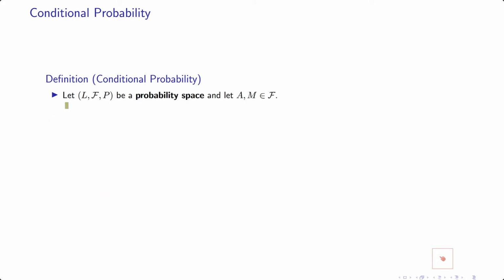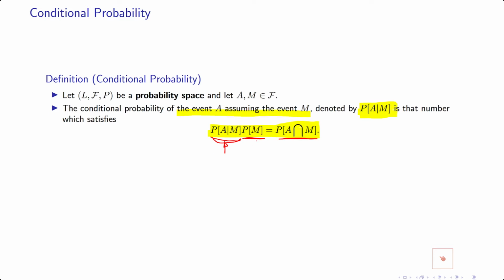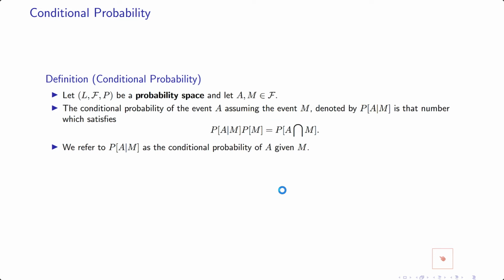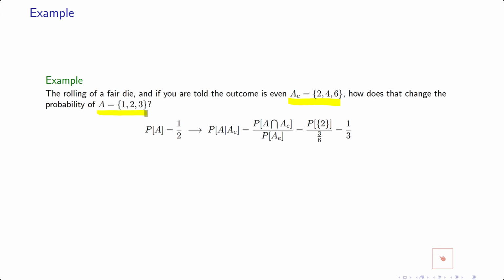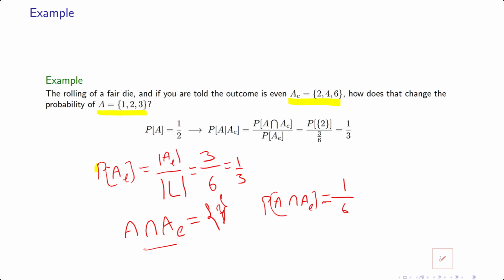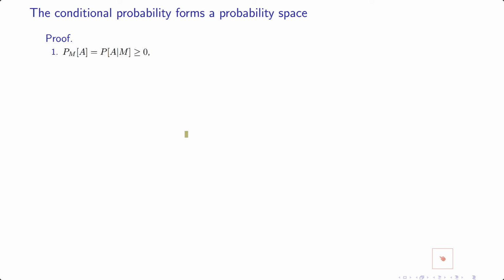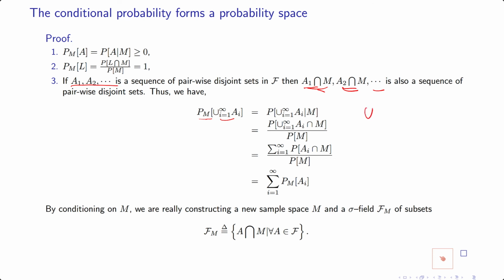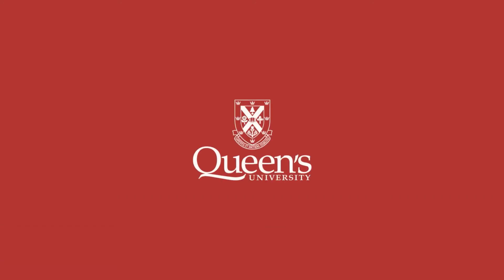Conditional Probability Space